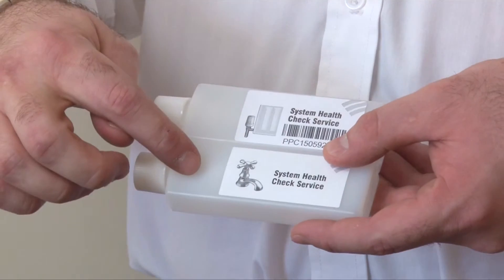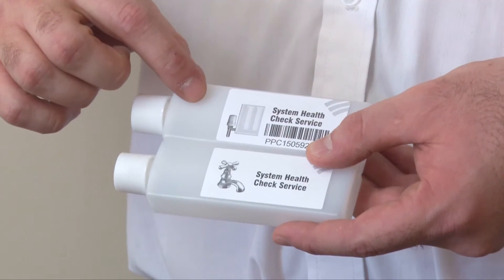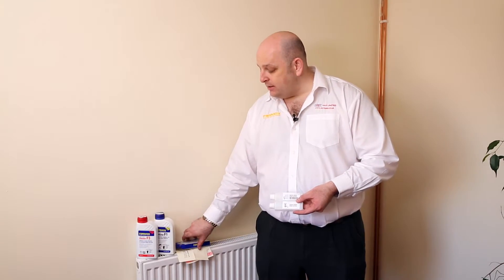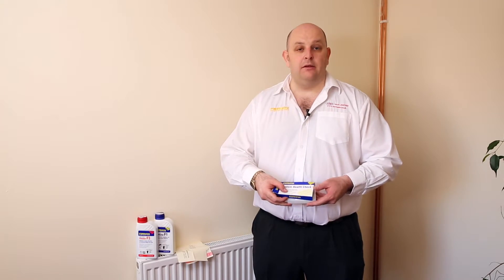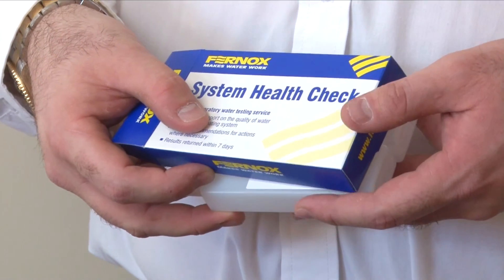Water Treatment Test - New Boiler Protection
Our MD explains the added checks we at Aura Gas Limited have done to ensure your new boiler system is fully protected to give you full peace of mind that your boiler is going to be protected from day one!